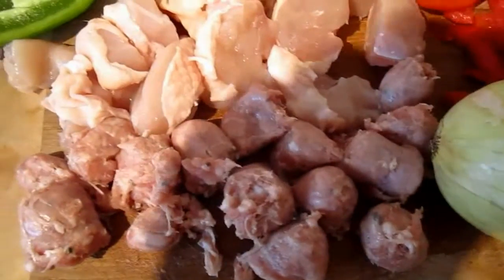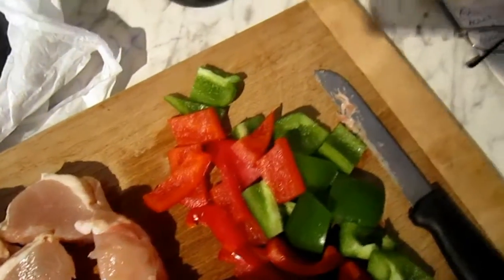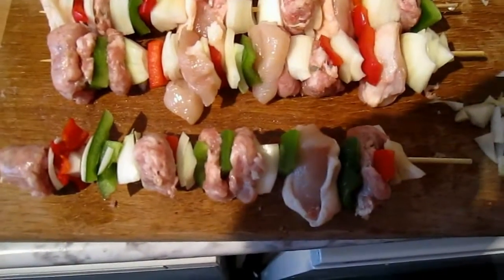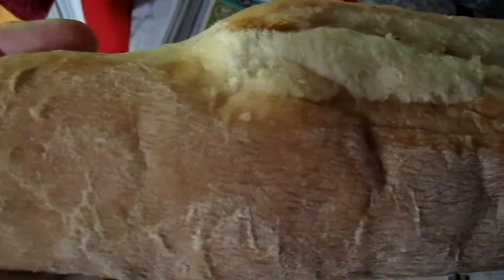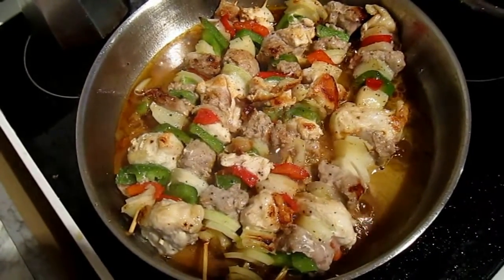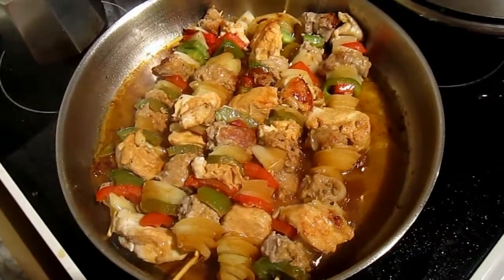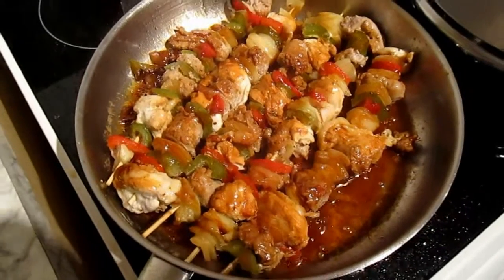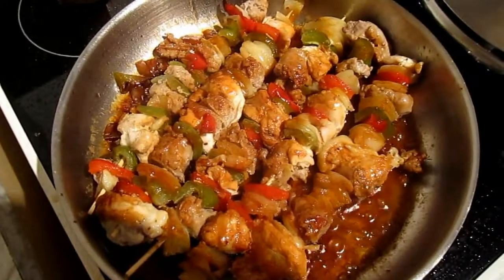how you can make checking cabab